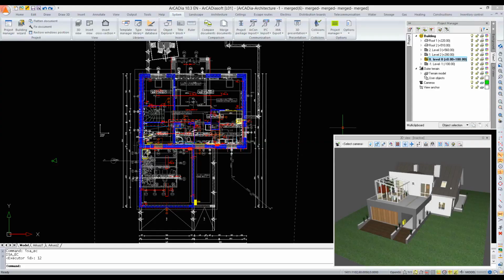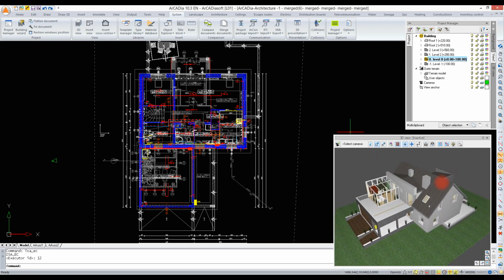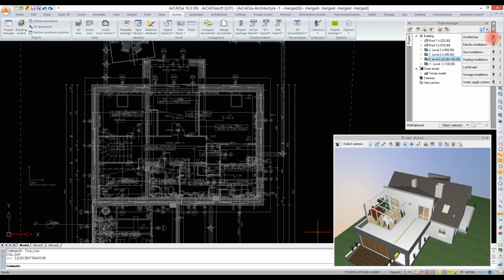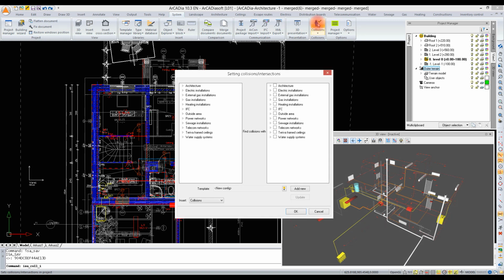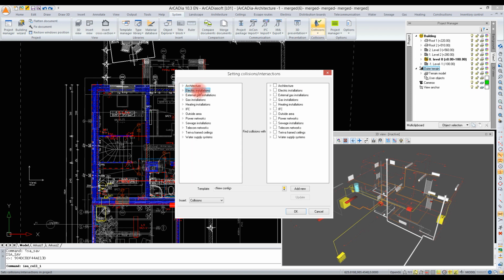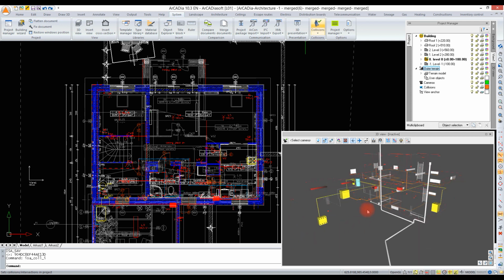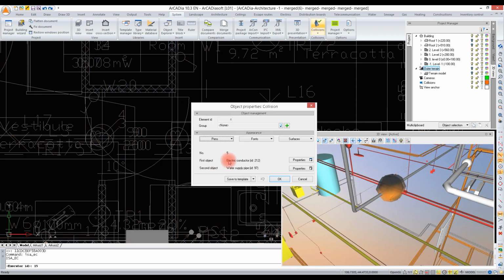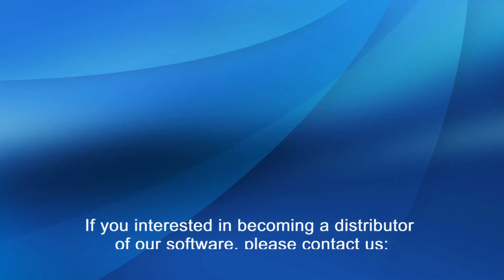ArCADia ARCHITECTURE [20] - Collision | CAD/BIM software